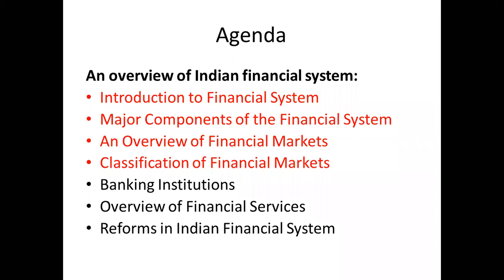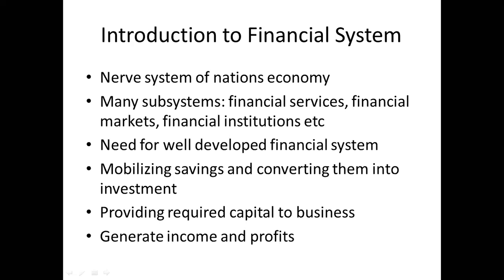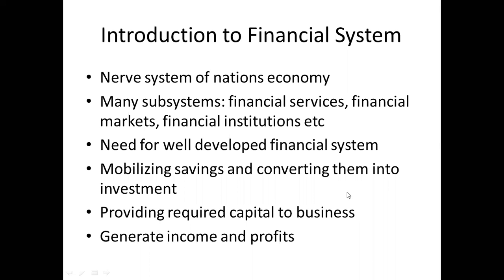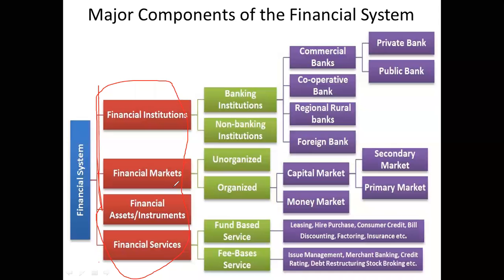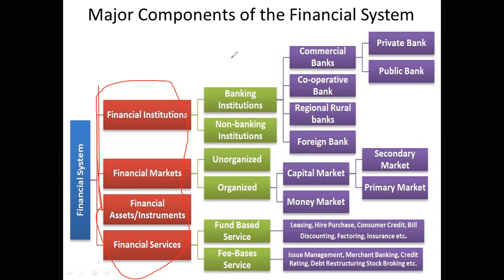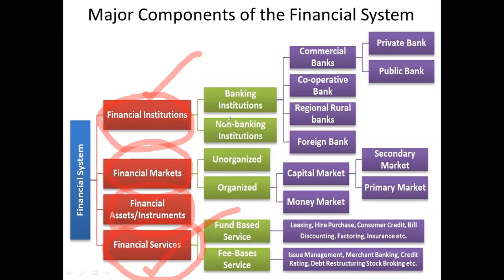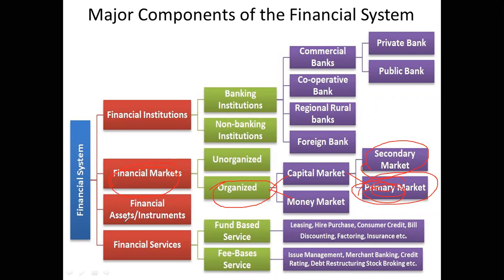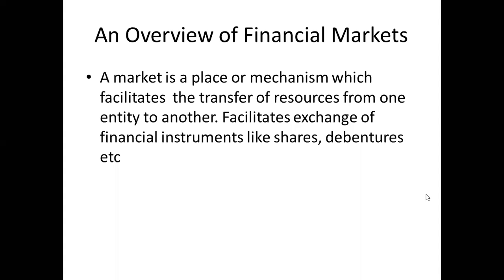Unit 1 Introduction to banking & Financial services